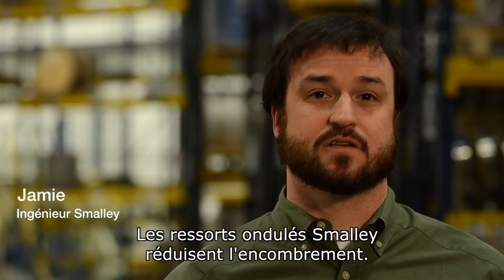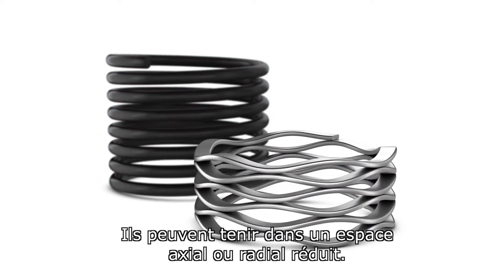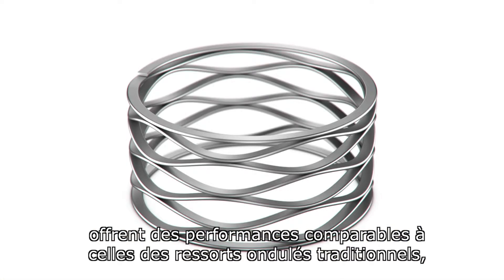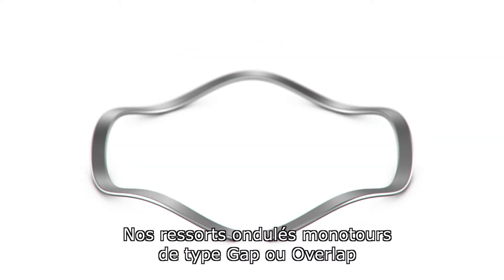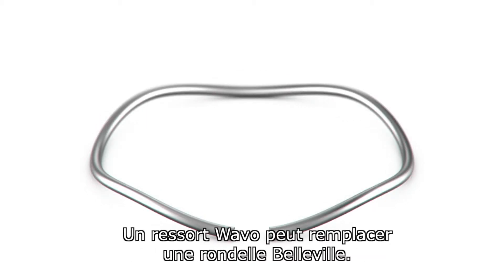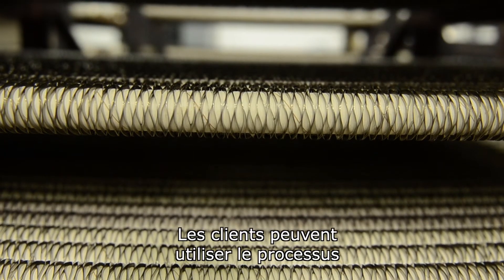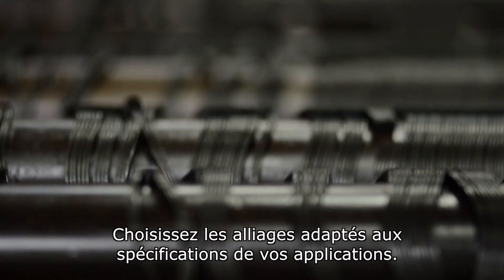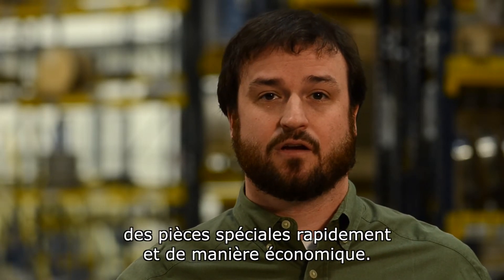À propos des ressorts ondulés Smalley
Les ressorts ondulés Smalley (ressorts de compression à fil plat) ont l'avantage exclusif d'offrir un gain d'espace lorsqu'ils sont utilisés pour remplacer des ressorts hélicoïdaux. En réduisant la hauteur de fonctionnement, les ressorts ondulés permettent aussi de diminuer l'encombrement du ressort. La taille réduite de l'assemblage et la quantité moindre de matériau utilisée au cours de la fabrication se traduisent par une diminution des coûts.